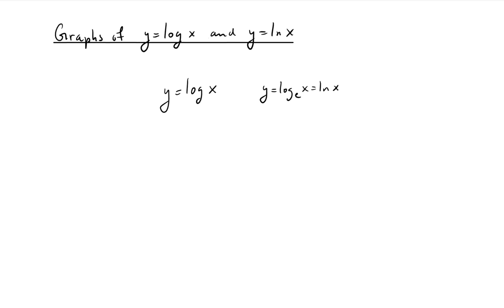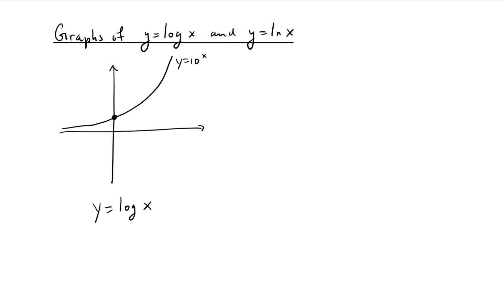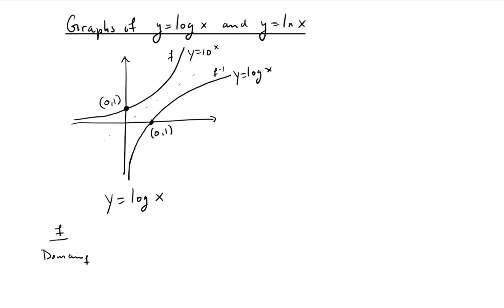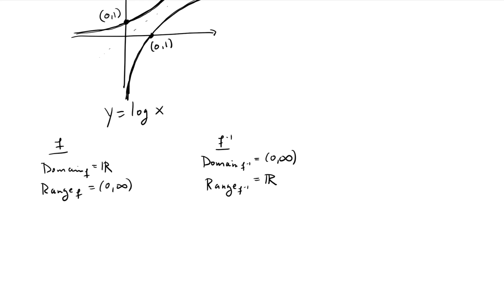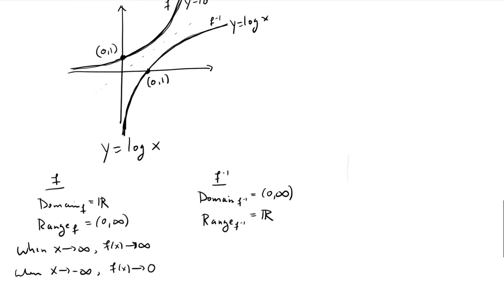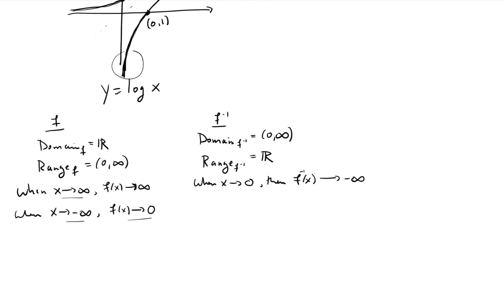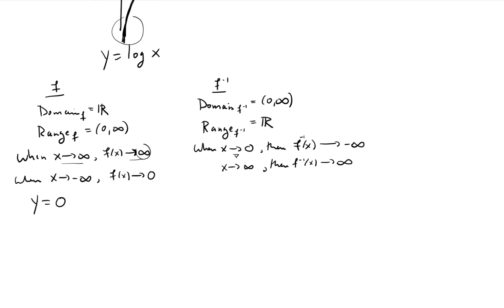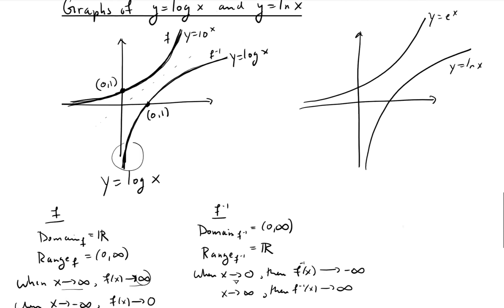6.4 Features of log x and ln x